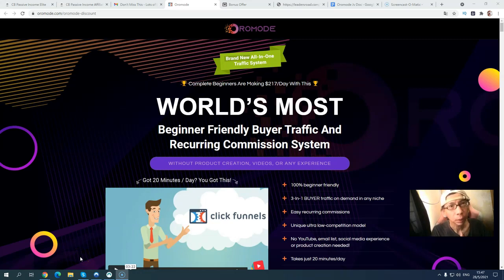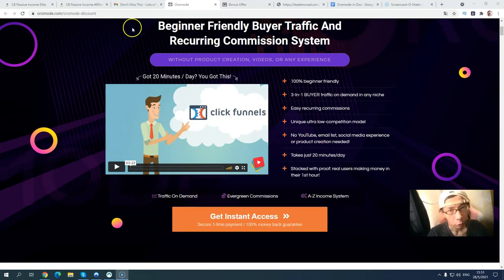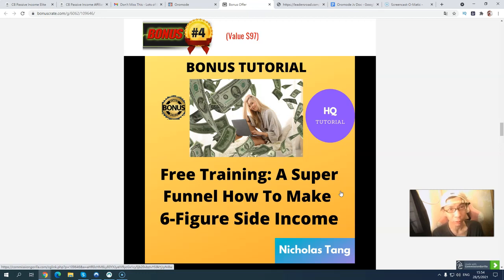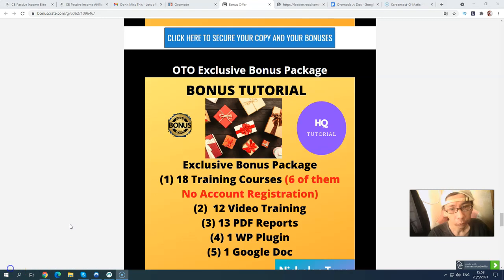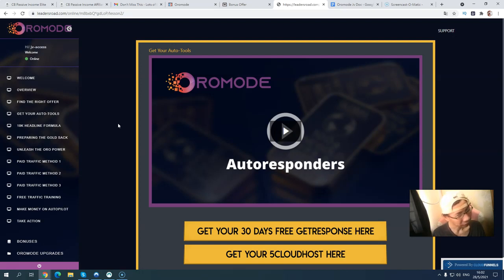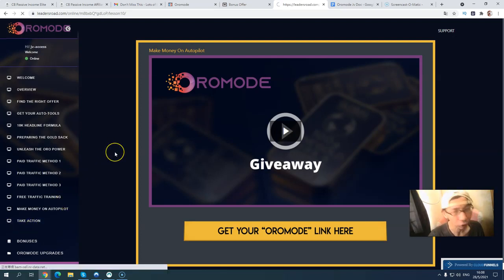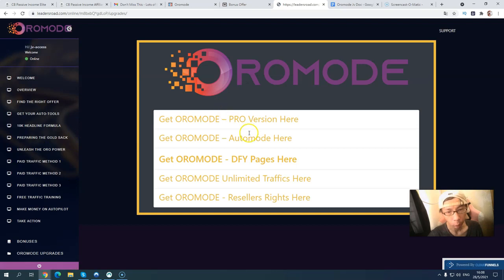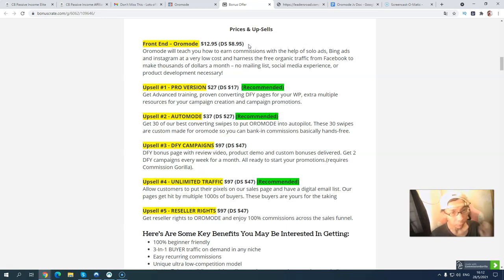🔥 Oromode Review 🔥 Most Beginner Friendly Buyer Traffic And Recurring Commission System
💥Please watch till the end of the video as I will go through inside the member's area.

So What Is Oromode All About?

Oromode will show customers how they can promote offers using 100% Free Buyer Traffic, Semi-free traffic, and low-cost and effective advertising with solo ads, Bing ads, and Instagram by targeting free traffic & low-cost campaigns in evergreen offers...

It's a World’s Most Beginner Friendly Buyer Traffic And Recurring Commission System Without Product Creation, Videos, Or Any Experience.

A  commission method loaded with proof and is built on a rock-solid foundation of buyer behavior.

This method has been 100% proven by Wilson Novoa and Russell Akm and they are doing it daily to get recurring commissions with no experience at all.

🔥(6) Free System: A Cool System To Make 12 Income Streams

🔴Recommended Resources

💥Paid Traffic
(Done For You Winning PPC campaigns)